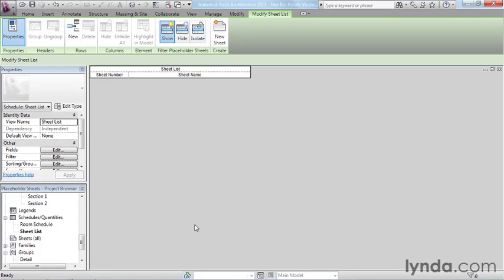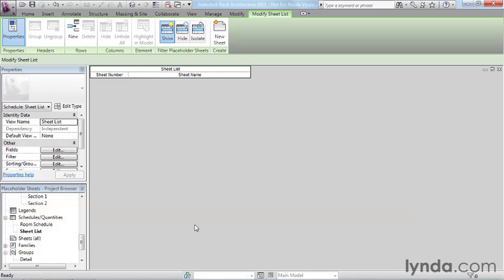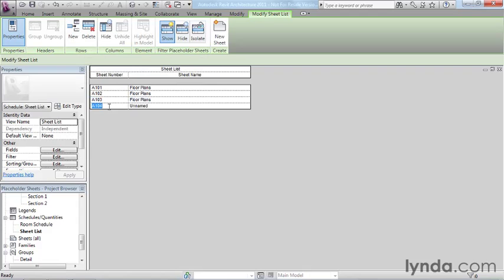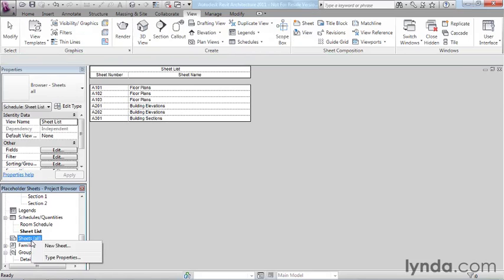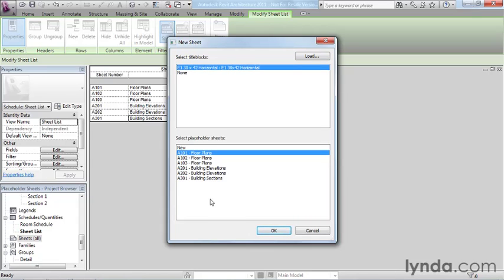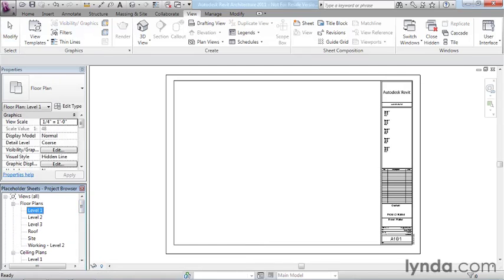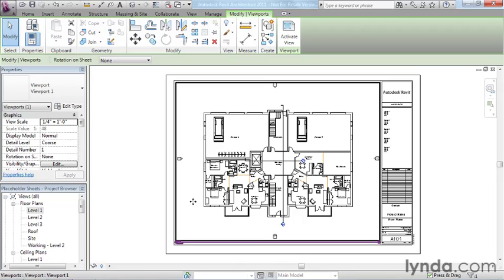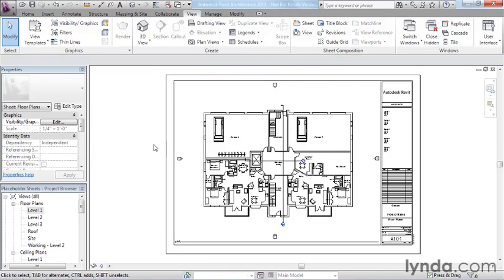1302 Working with placeholder sheets